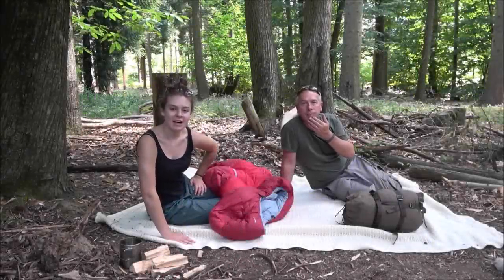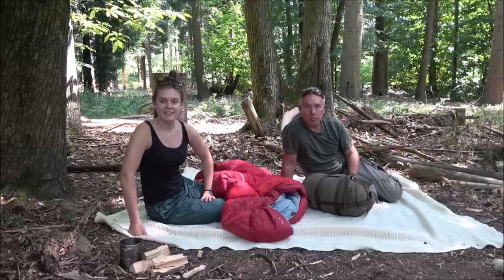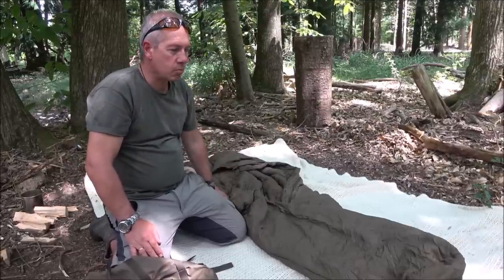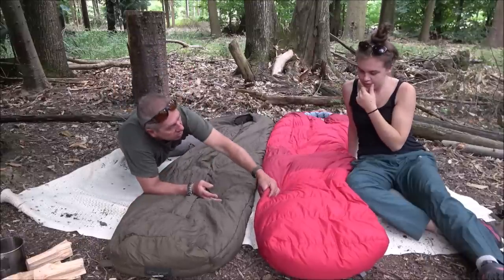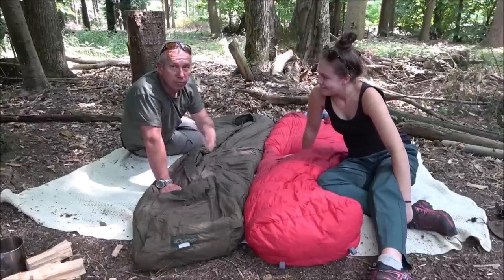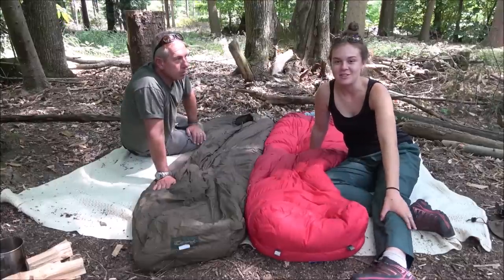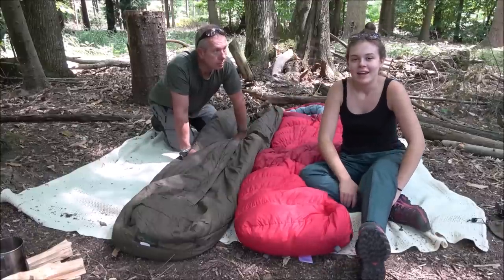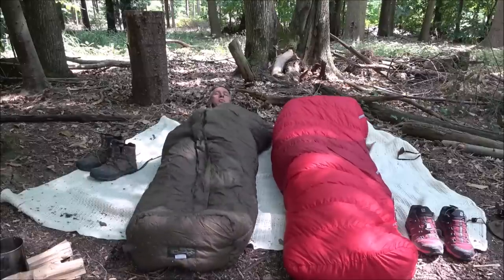Long Term Review | Down vs Synthetic Sleeping Bags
Comparing the Rab Ascent 900 duck down side zip sleeping bag and Carinthia Defence 4 centre zip synthetic sleeping bag with Bushwacker Man.
Check out Bushwacker Man - @BushwackerMan
Rab Ascent 900